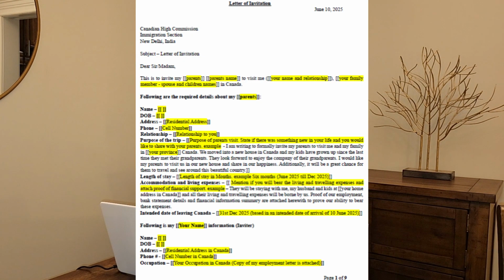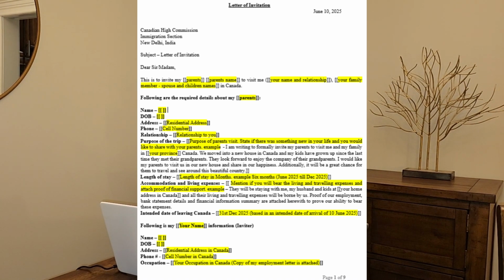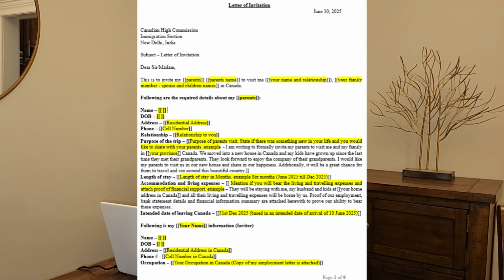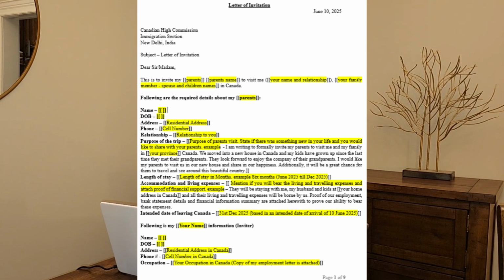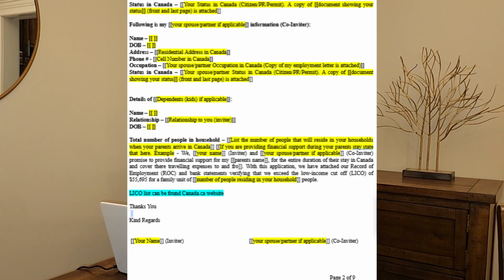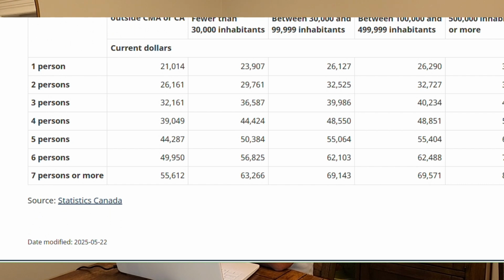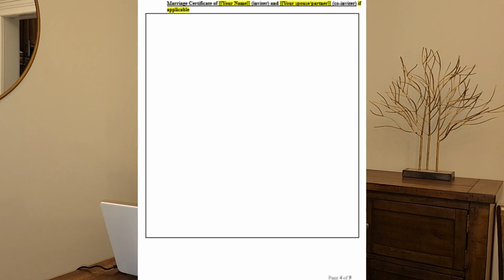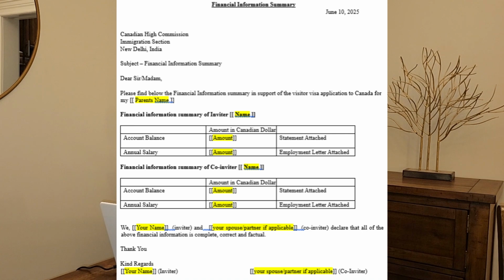How to draft an Invitation letter for Canada Visitor Visa | Sample Letter Included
Are you looking to invite your parents, siblings, friends, or relatives to Canada? Navigating the requirements for a Canada Visitor Visa invitation letter can be confusing, but fear not! In this comprehensive guide, we break down everything you need to know about crafting the perfect invitation letter that meets IRCC guidelines.

From understanding the purpose of stay and detailing the itinerary to demonstrating financial support, we cover it all. Whether it's for a Canada tourist visa or a family visit, our step-by-step instructions and sample invitation letter will ensure your application stands out.

Learn the essential elements of the Canada invitation letter format and whom to address it to, ensuring a smooth visa application process for your loved ones.

Don't let the complexities of invitation letters hold you back. Watch now and empower yourself with the knowledge to write an invitation letter that increases the chances of your guests' visa approval!!